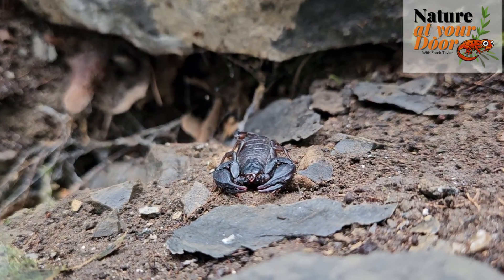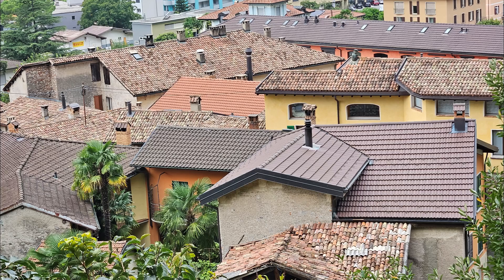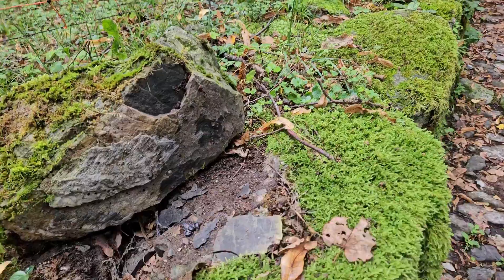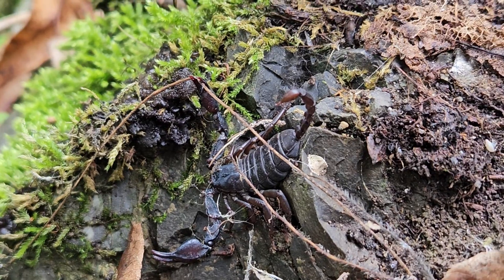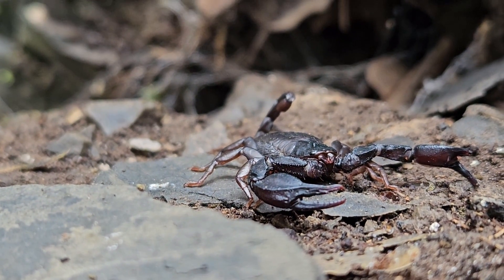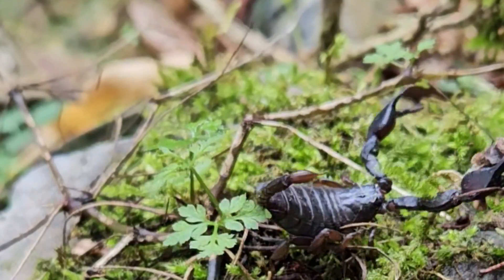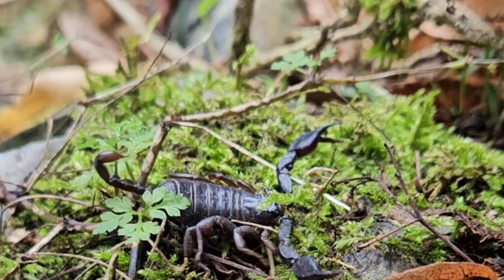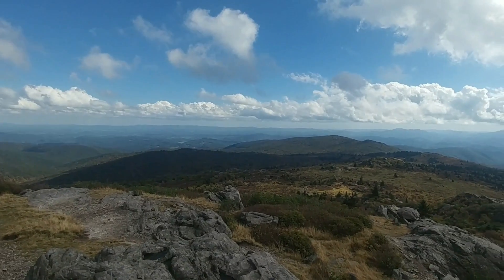Scorpions are native to Switzerland and Italy! Everything you need to know!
I was surprised if not shocked to discover this scorpion in Switzerland and to learn it is in fact native to the region.  Alpiscorpious Italicus and Alpiscorpious alpha are both found in the canton of Ticino near the Italian border. (Not being an expert on scorpion taxonomy I am also seeing Euscorpius italicus and Euscorpius alpha being used as name for same scorpions)
In this video I explain what scorpions eat, how they hunt, how they eat, where they are found and I elaborate on their danger to humans.